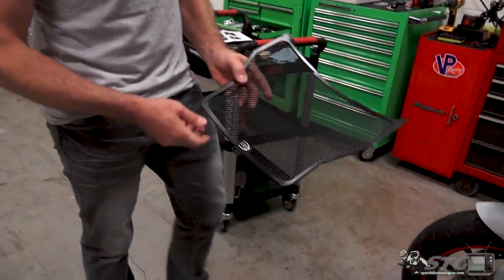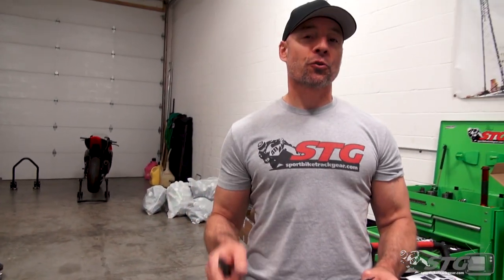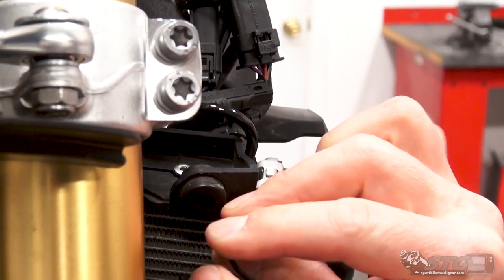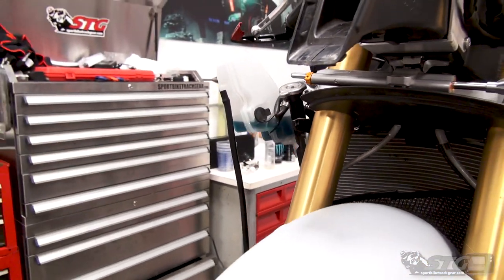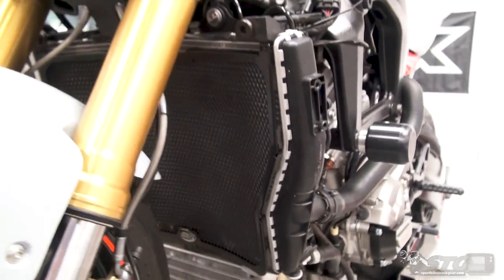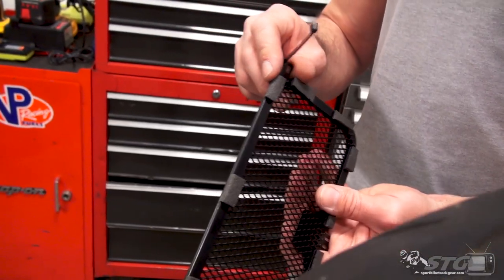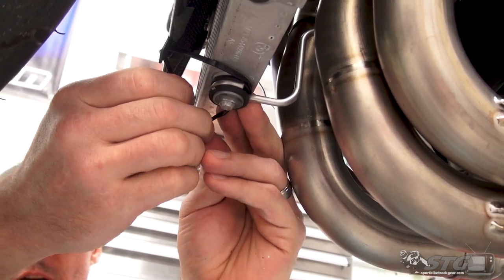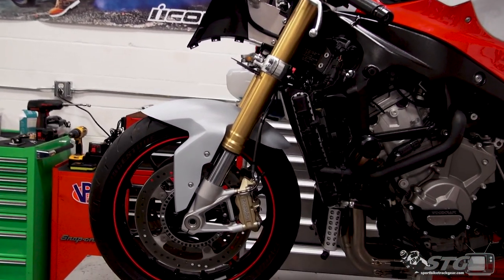2020 Project Bike 2018 BMW S1000RR R&G Radiator & Oil Guard Install | Sportbike Track Gear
Whether hitting the track, street or trail, protect the exposed Radiator & oil cooler of your motorcycle from overheating and prevent against damage from road debris with the R&G Radiator & Oil Cooler Guard.  Designed to protect from on or off road debris damaging your vulnerable Radiator & oil cooler.

Pressed aluminum fabrication
Permanent modifications not required
Clean and sleek design